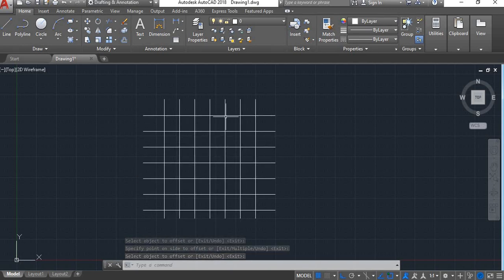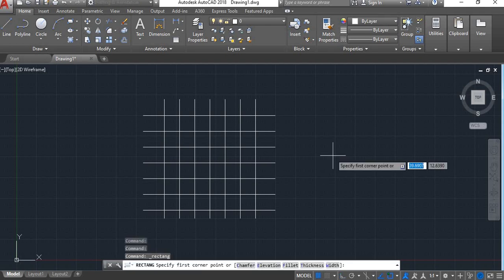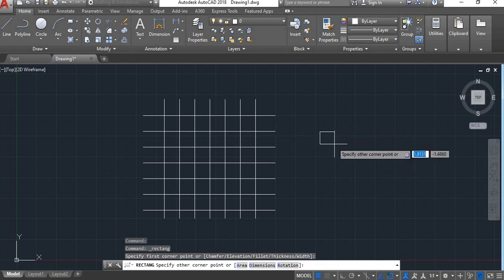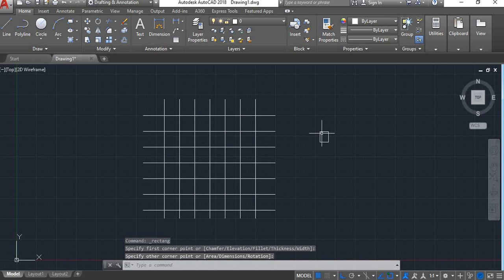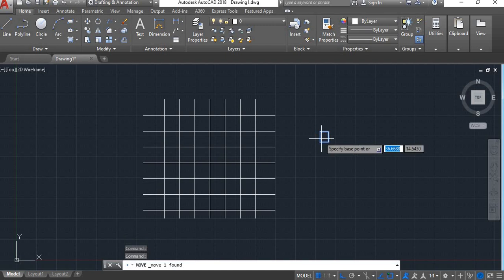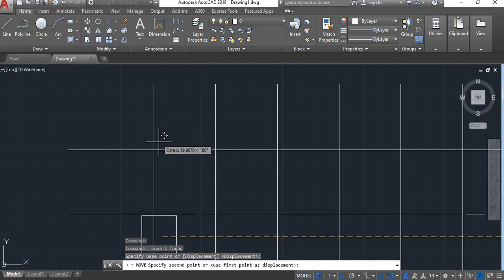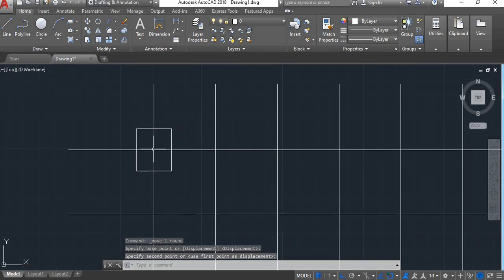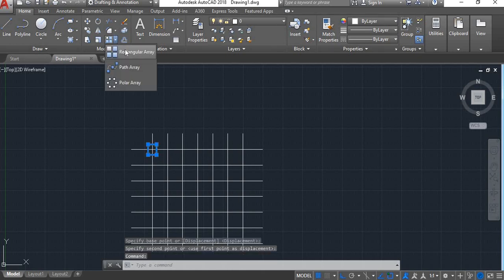working with an rectangle array/CADD Nest Malleshwaram/Allauddin.